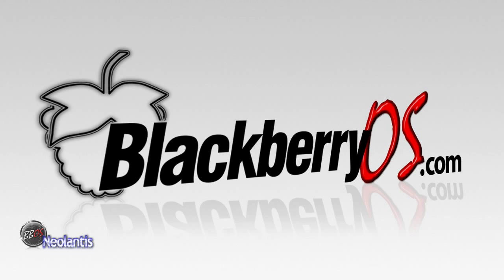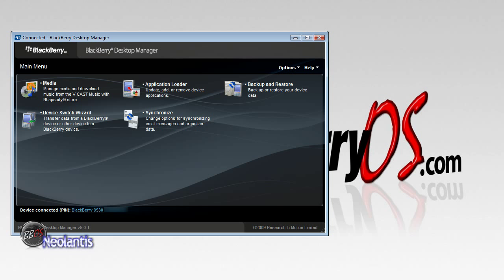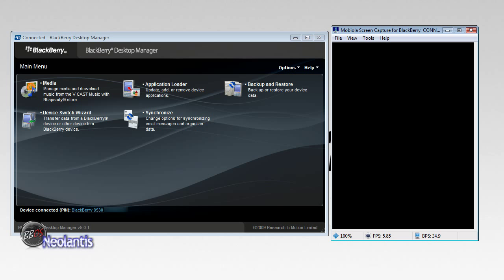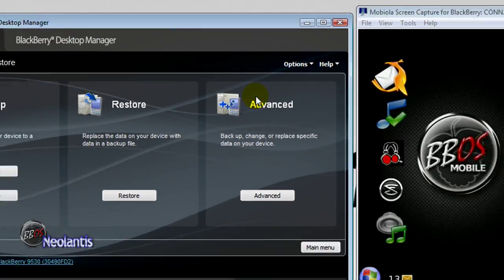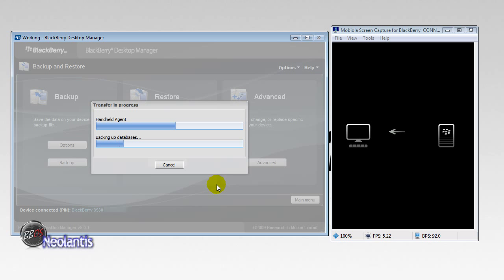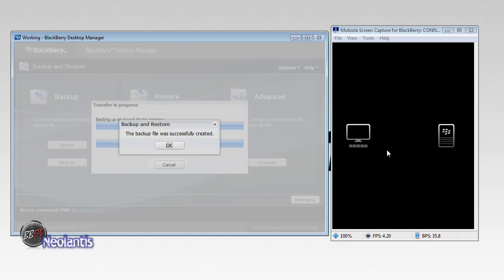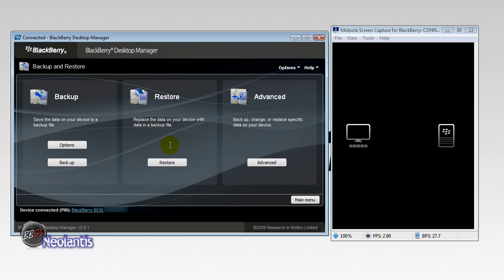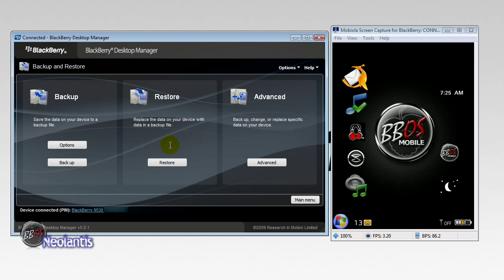How To Back Up Blackberry with Desktop Manager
BlackberryOS.com - The Blackberry News You Actually Care To Read